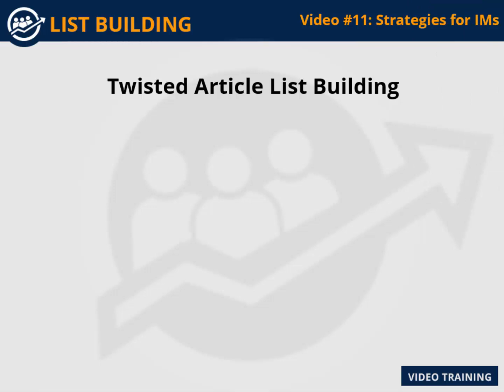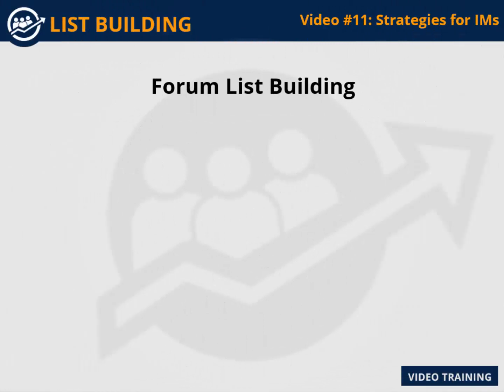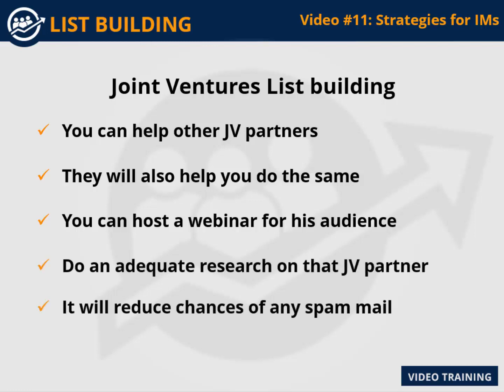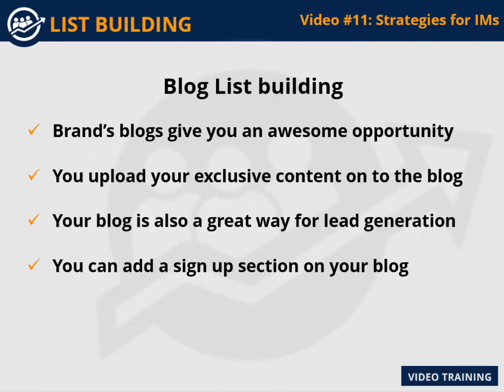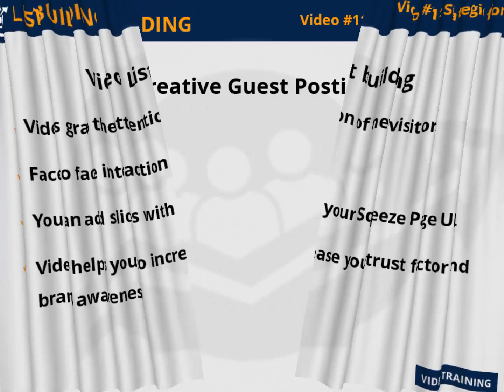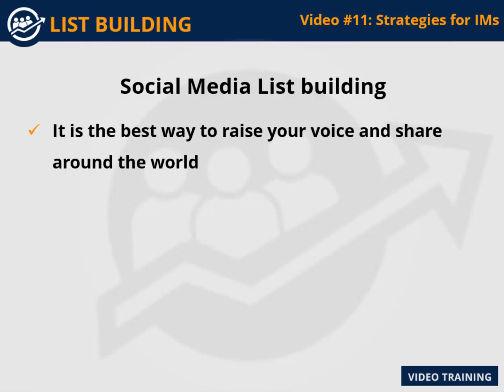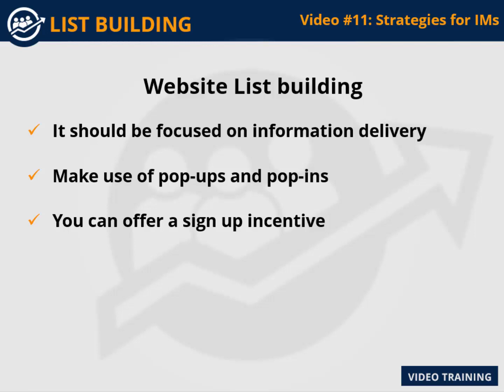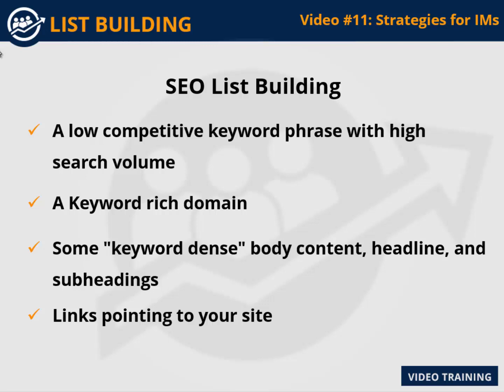List Building Course - Session 11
List building/Lead Generation Course Session 11 by Internet Marketing Institute. Go to this link to know more